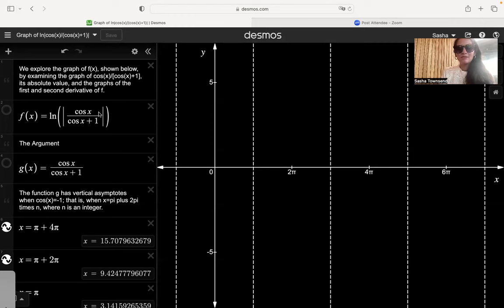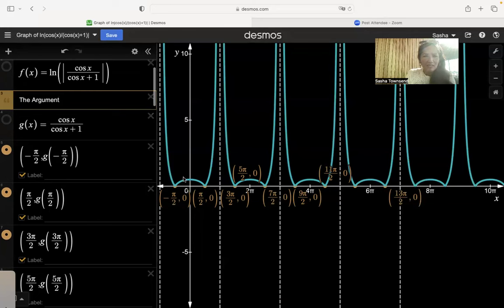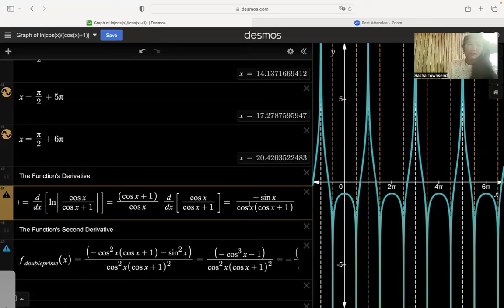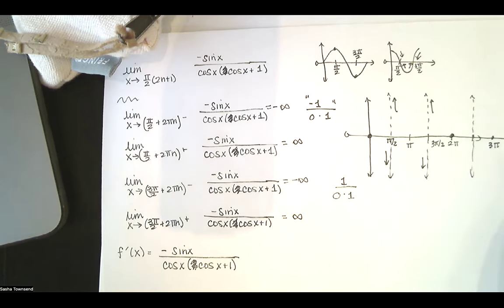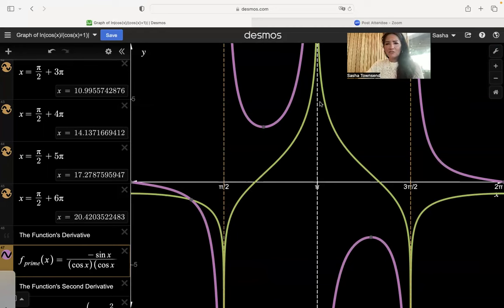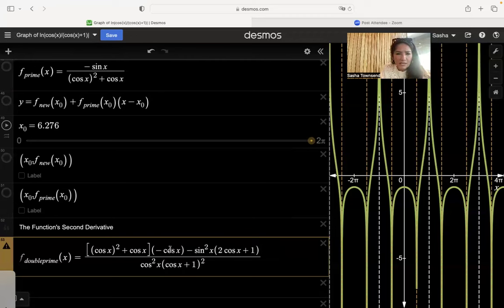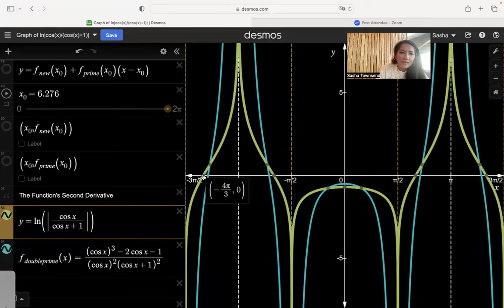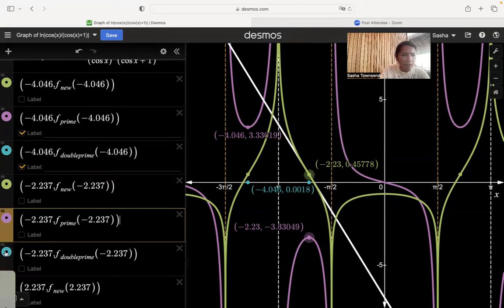5.1.2 Graph of the Logarithm of a Trigonometric Function - Analytic Geometry and Calculus I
In this video, we graph f(x)=ln|cos(x)/[cos(x)+1]|. We start by graphing g(x)=cos(x)/[cos(x)+1]. We find its zeros and its vertical asymptotes, and then we use its graph to graph its absolute value.

The graph of f has vertical asymptotes at the zeros of |g(x)| (and approaches negative infinity there since its argument is a tiny positive number) and vertical asymptotes at the vertical asymptotes of |g(x)|. Since g approaches infinity at its vertical asymptotes, so does f, since ln(x) approaches infinity as its argument goes to infinity. We're also able to infer local maxima of f at the local/relative maxima of g.

After using the graph of |g| to infer the limiting values of f, we compute the first and second derivatives by hand, and then identify some of their asymptotes and behavior as well. Eventually, we simply read their function values on Desmos.com, and compare them to the graph of f, to infer the intervals where f is increasing, the intervals where f is decreasing, and those where the graph is concave upward and concave downward. We also identify the points of inflection on a portion of the graph that shows approximately 1.5 times the period of f.

Graph of g, |g|, f, f', and f'', some points of interest and tangent lines: